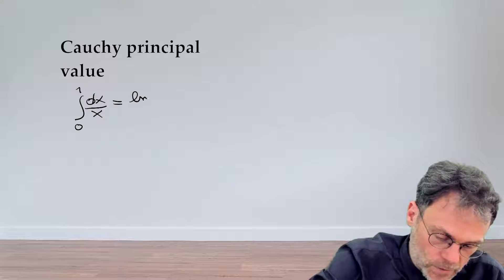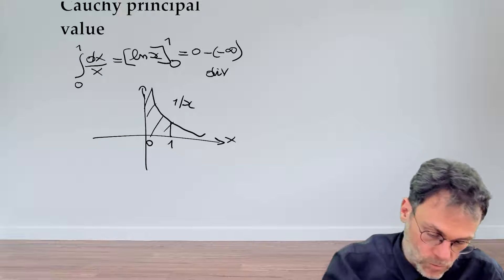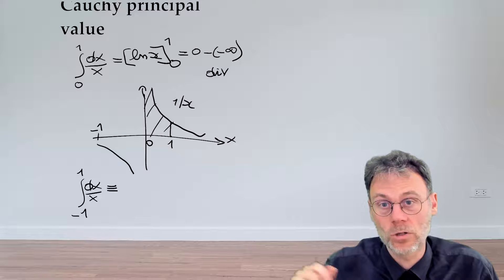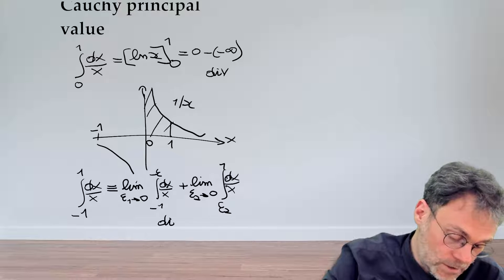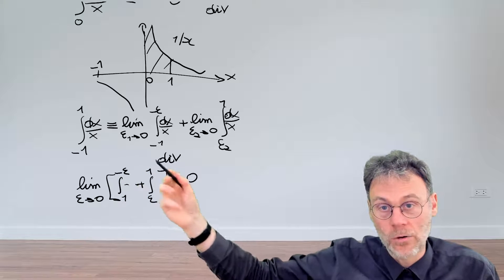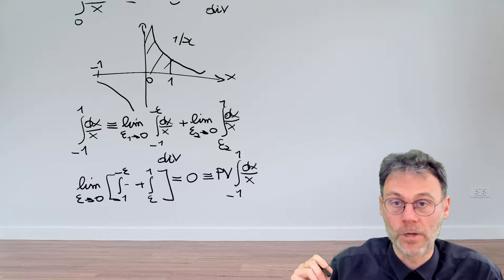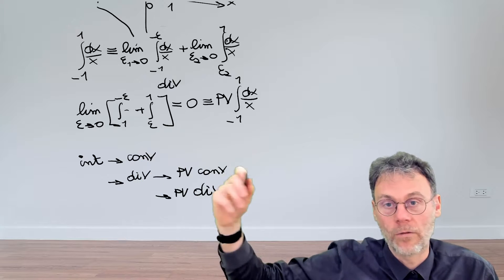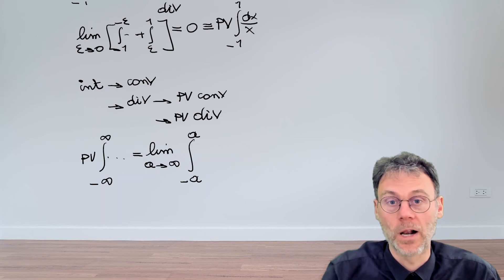Cauchy principal value